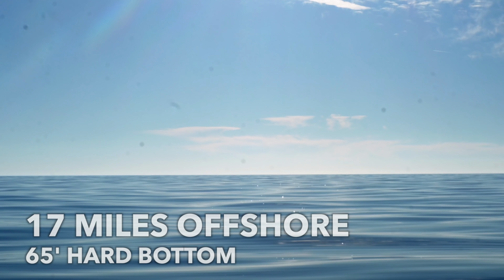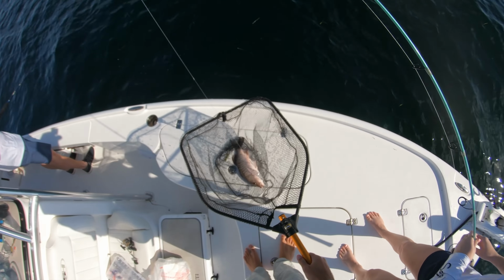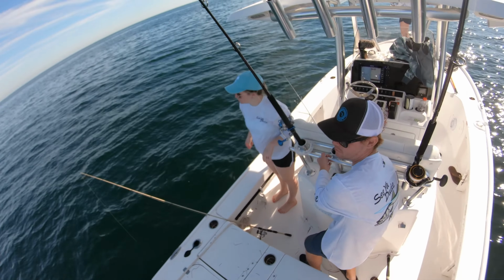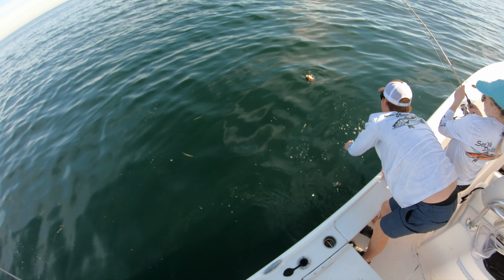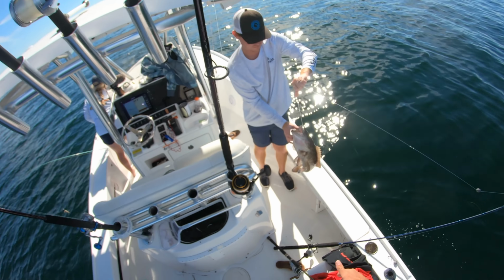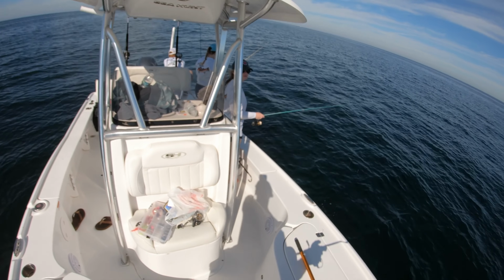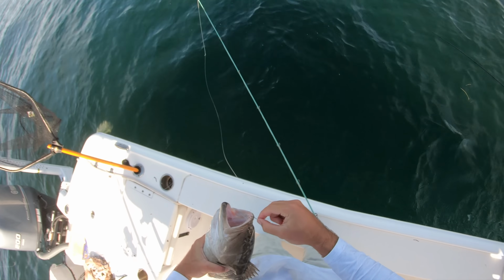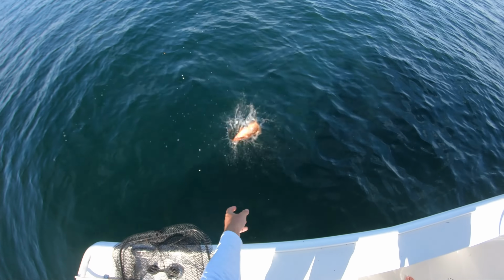Tampa Bay Offshore Hogfish & Snapper Fishing (65 Feet)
In this video, I went offshore bottom fishing for hogfish, mangrove snapper, and grouper with my girlfriend Heather, my buddy Adam, and his wife Caitlin. We ended up finding a new spot 17 miles offshore in 65 feet of water on what appeared to be hard bottom. We started dropping down knocker rigs with frozen sardines, frozen shrimp, live pinfish, and live greenbacks. It didn't take long for us to start catching some quality fish!

Check out the website, sign up for FREE stickers, shop the apparel, and browse the Amazon store!

Gear:

2000 Daiwa Balistic LT
G. Loomis 7' Medium Light Rod
8# braid
3' of 20# leader
3' of 20# fluoro leader
1/0 circle hooks
Knocker rig with 1 ounce egg weight
Shrimp and Pilchards

55-210mm F4.5-6.3 Lens
Camera SmallRig Cage